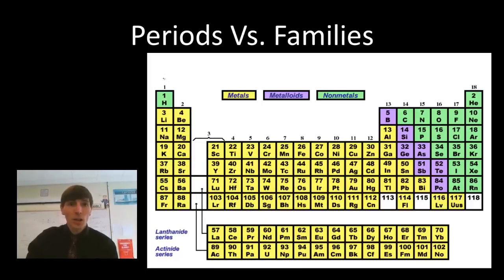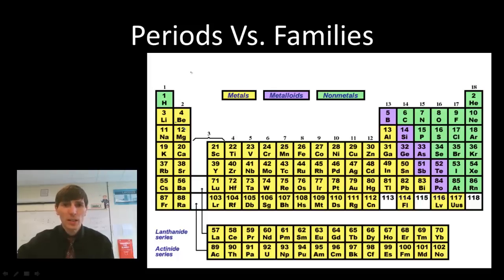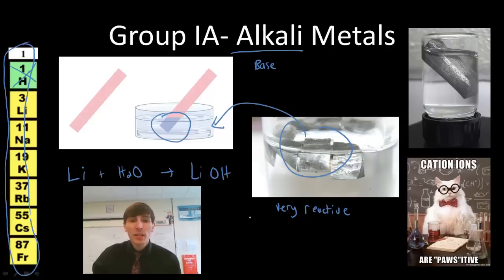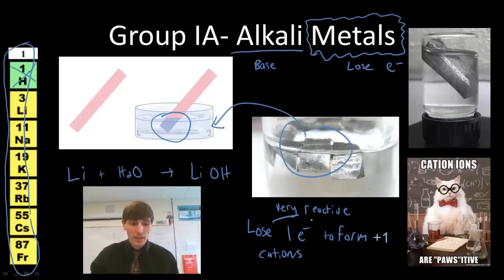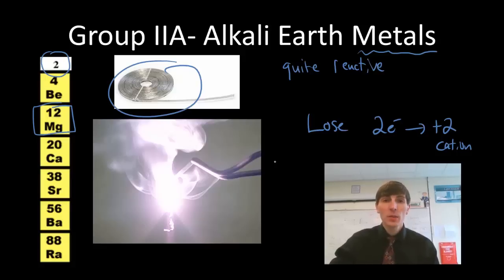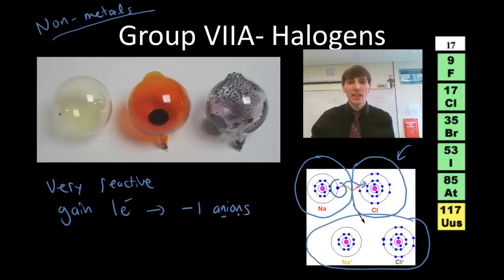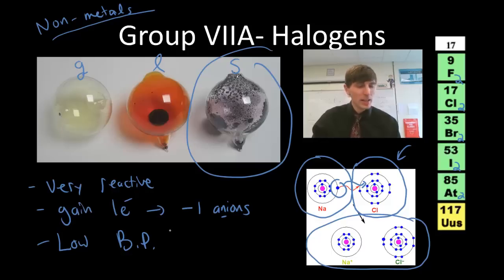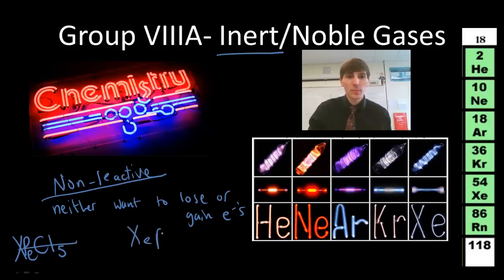Honors Chemistry- Periodic Table Basics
I describe four common families of the periodic table and some of their common physical and chemical properties.